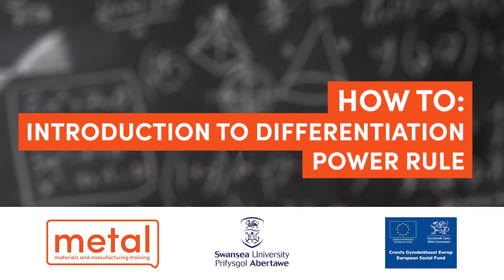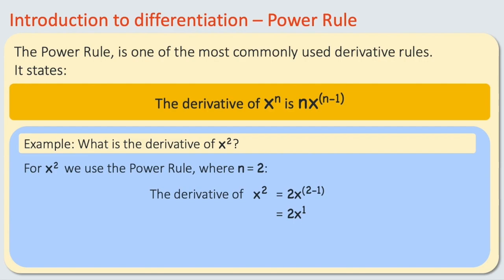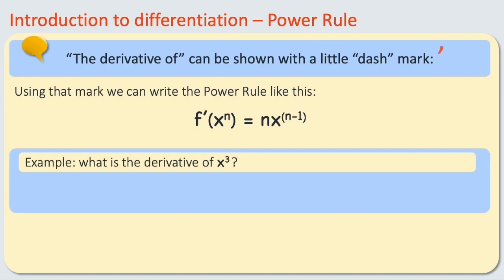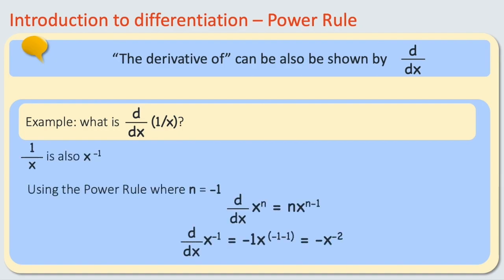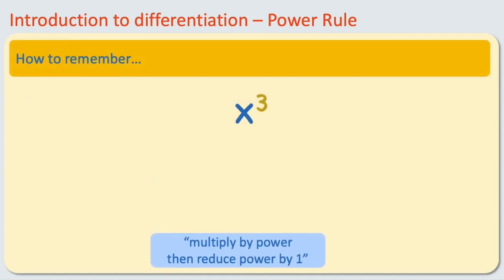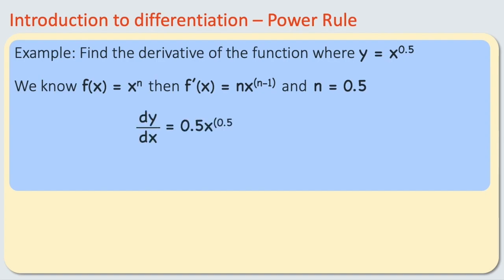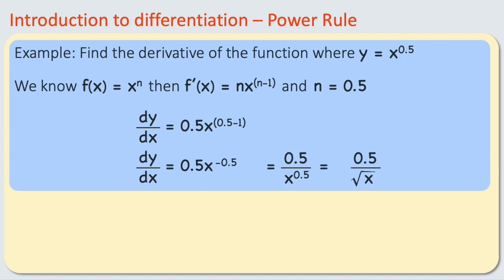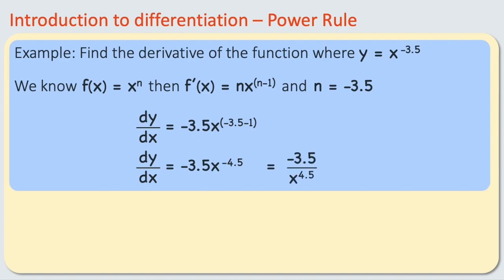Maths | How To | Introduction to differentiation - Power Rule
Power rule. This maths video provides a basic introduction to the power rule for derivatives. There are several worked examples, each with a step-by-step guide.